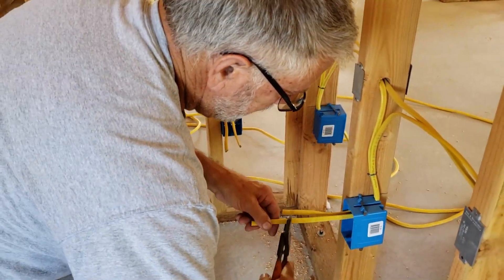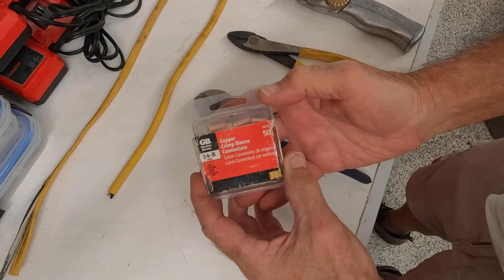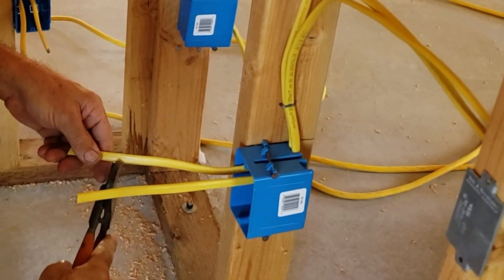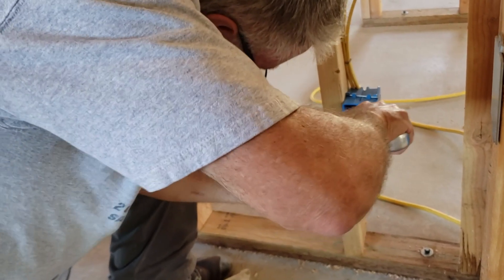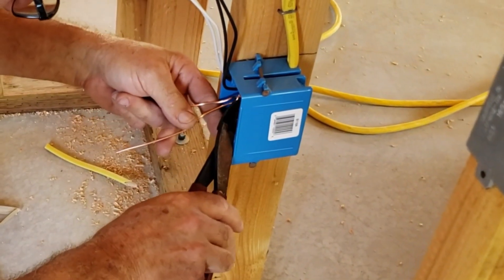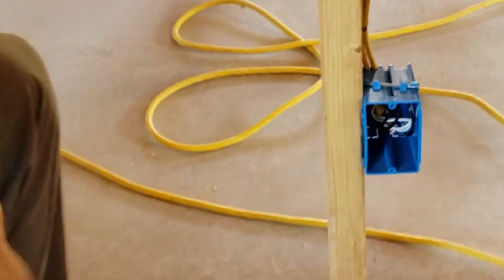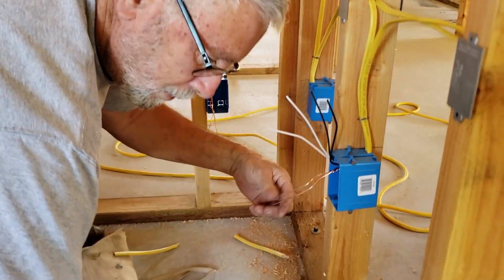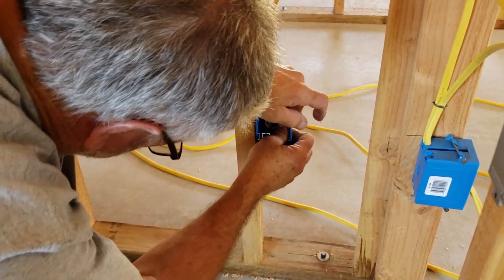How to Rough Wire an Electrical Outlet: Step-by-Step Guide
Learn how to rough wire an outlet with this step-by-step guide! If you’re a DIY enthusiast, this video will walk you through the entire process, from preparing your tools to drywall ready. We’ll cover essential tips and safety precautions to ensure your wiring job is done correctly and efficiently.